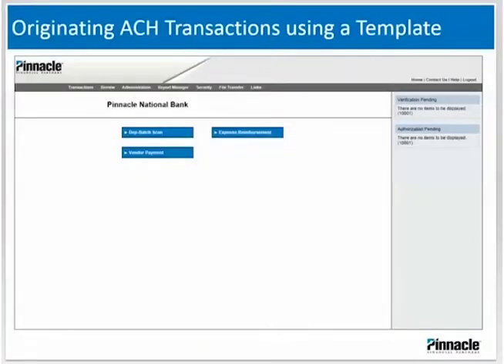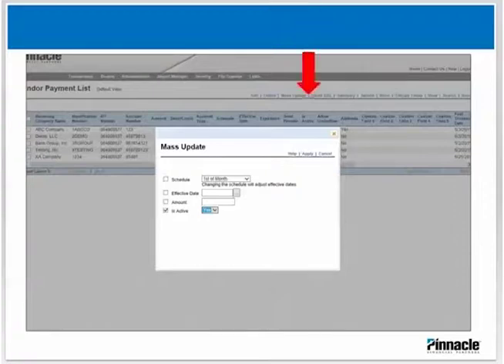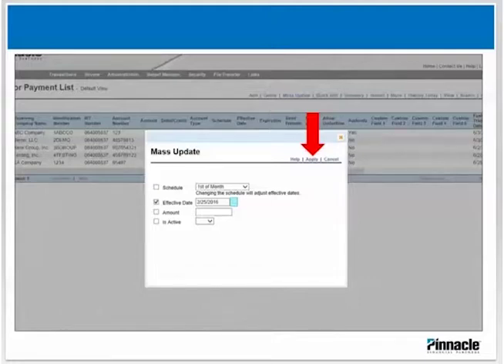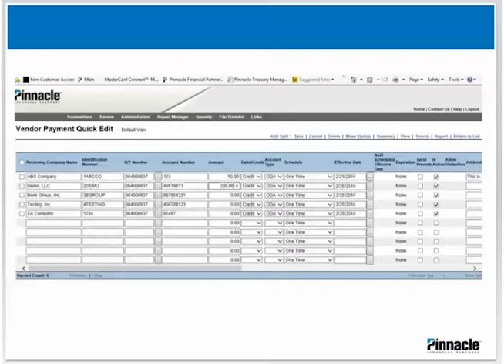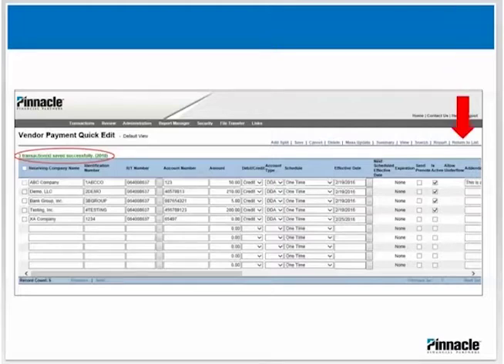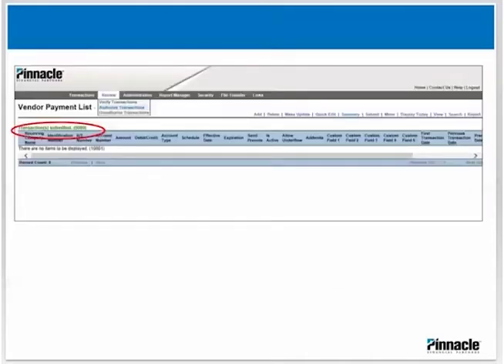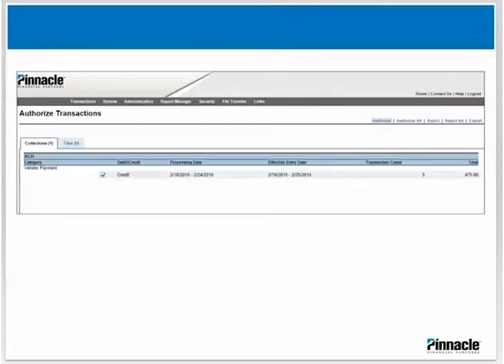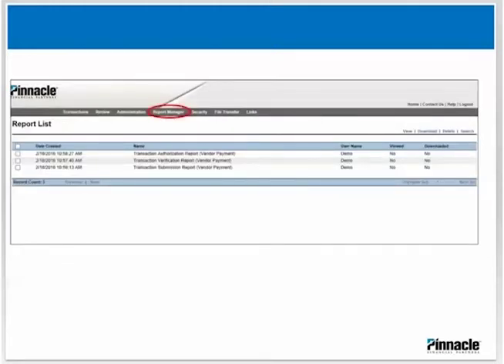Business Online Banking: Originating ACH Transactions Using a Template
ACH batch files make your job easier. Learn how to manage and use them in Pinnacle online banking.